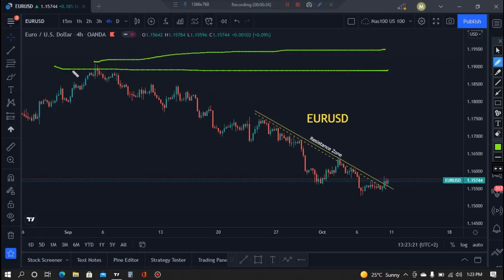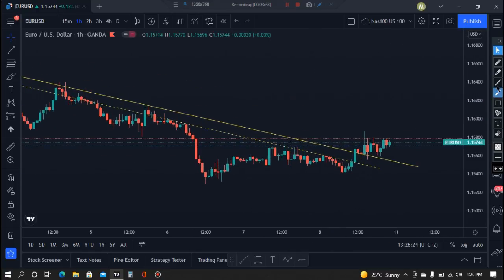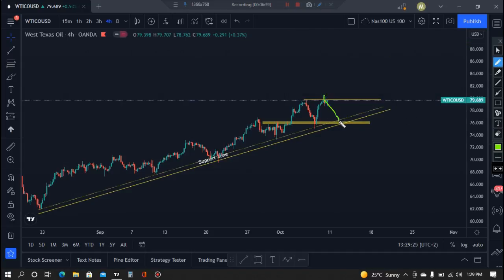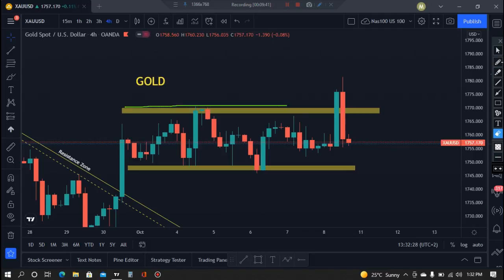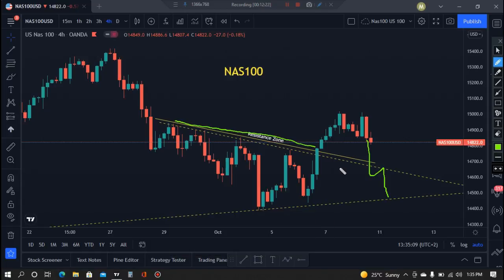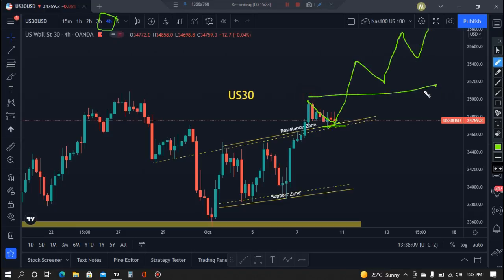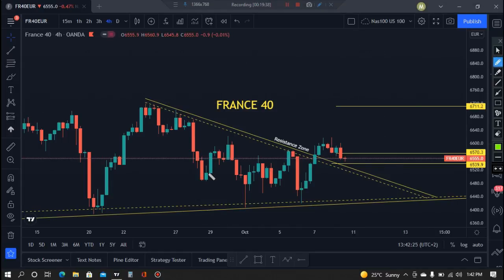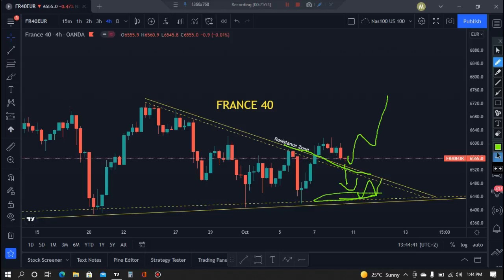Forex Weekly Analysis | NASDAQ 100, US30, GOLD, USOIL & EURUSD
Here is my weekly analysis for NASDAQ 100, US30, DAX30, FRANCE40, USOIL & EURUUSD.
I'm on Instagram as @xtrahot_forex